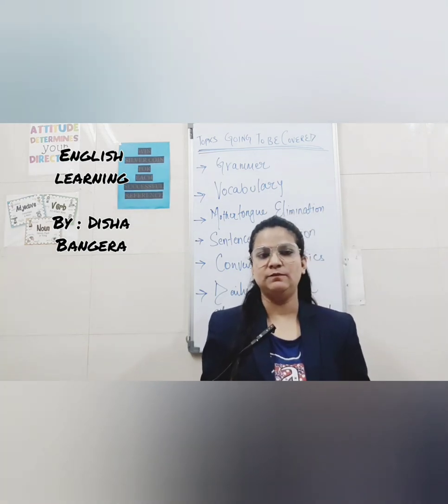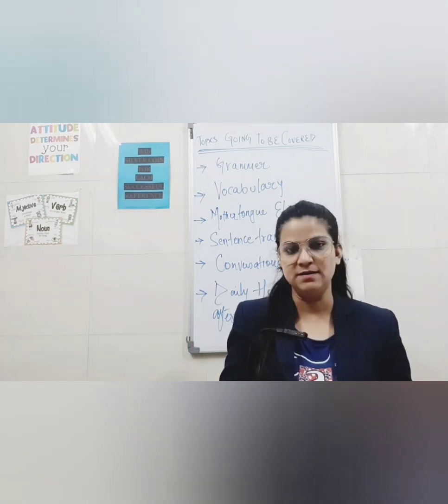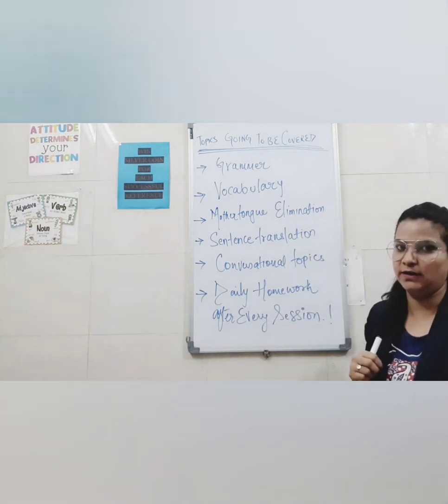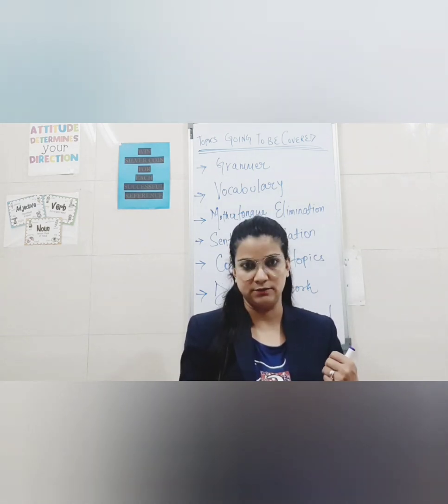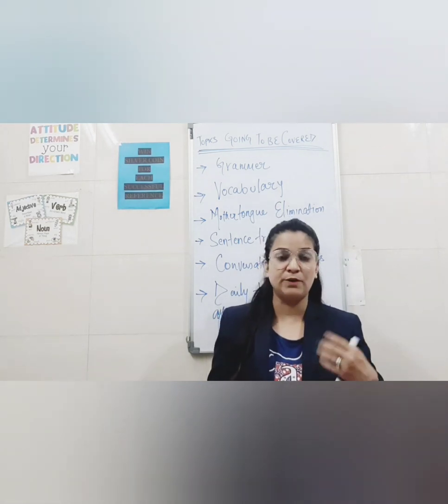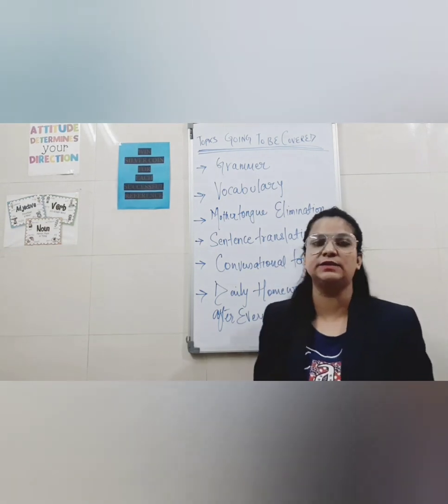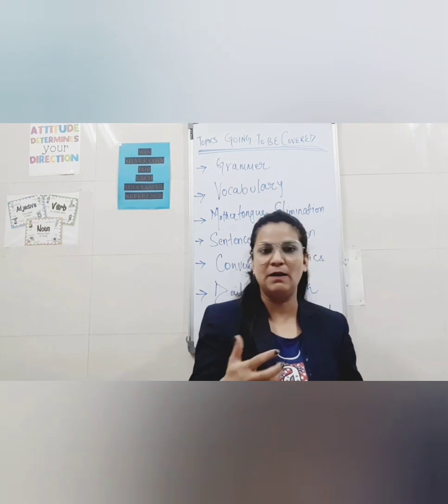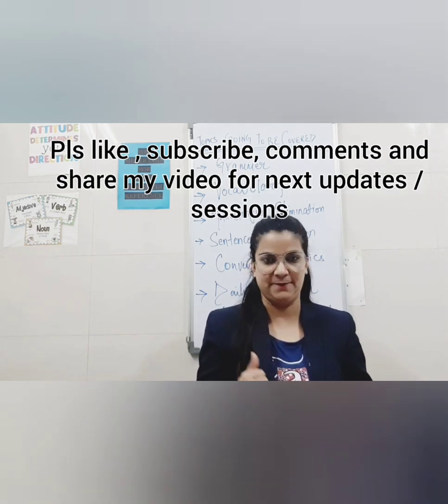LEARN ENGLISH IN EASY WAYS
Every topics will be covered with the practical session home work